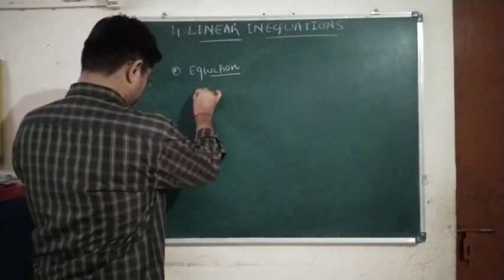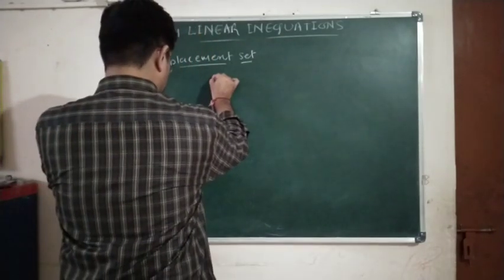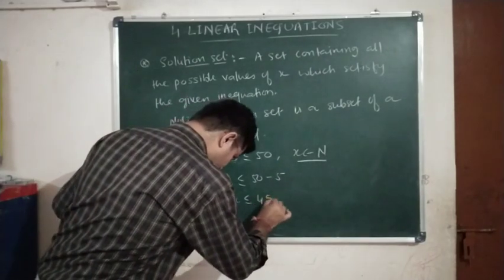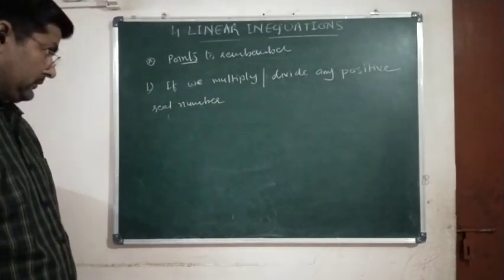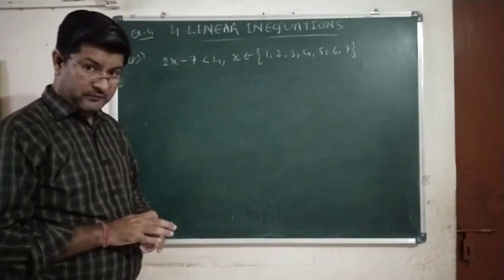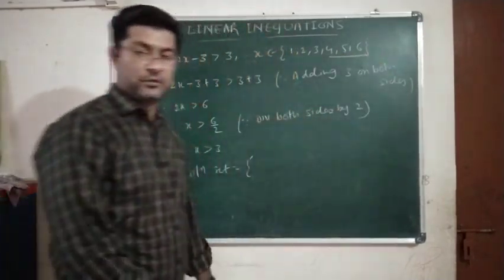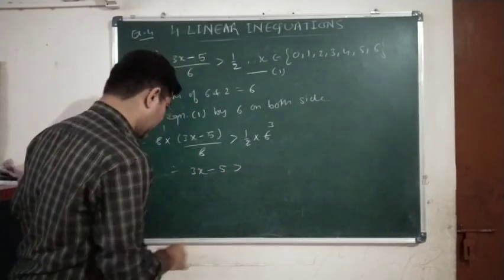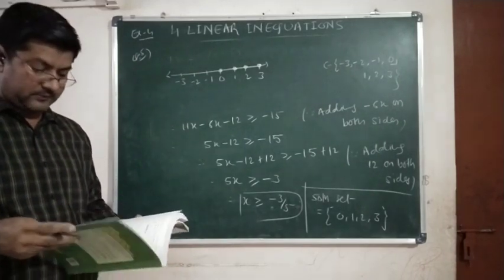Linear Inequations Part 1, Ch-4, Explanation